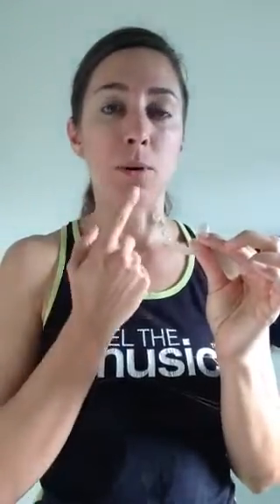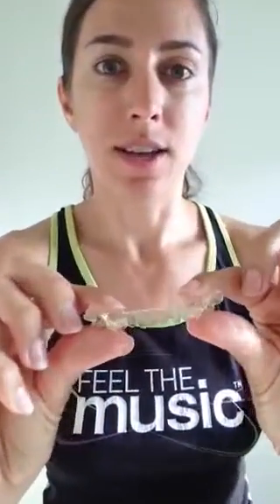My Invisalign Journey: Trays 17 & 18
I'm almost done guys!!!

My Journey of 8 months has brought me here to making this video with things you can expect towards the end of the Invisalign process.

I also give some recommendations to anyone considering going the Invisalign route.

Although the video cuts off at the very end I hope you'll enjoy it and find it helpful.